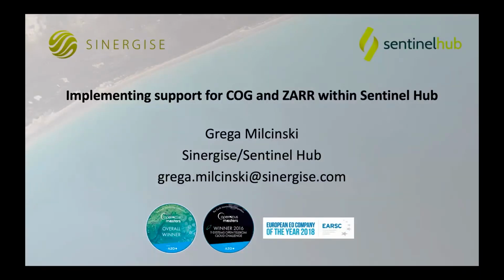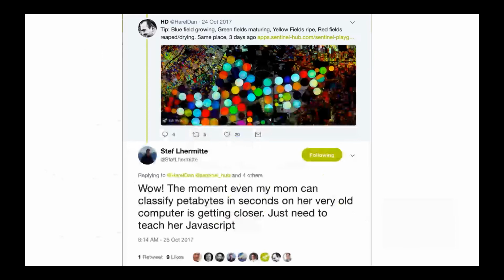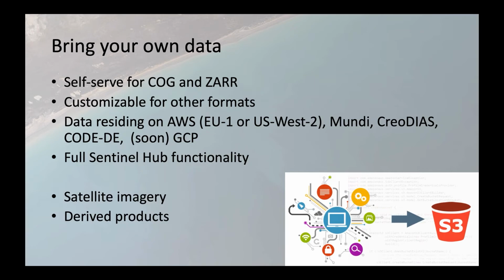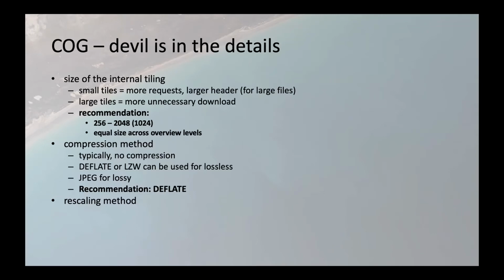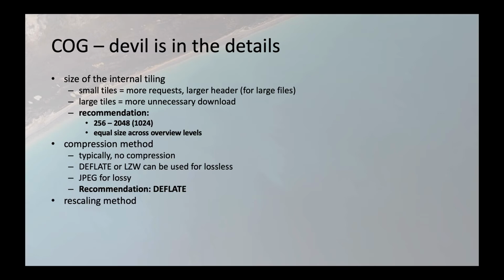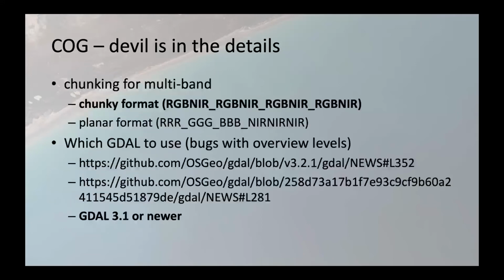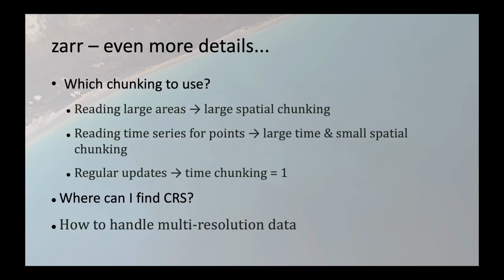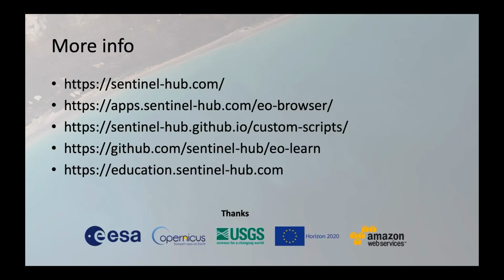Implementing Support for COG and ZARR within Sentinel Hub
Grega Milcinski, Sinergise/Sentinel Hub

Sentinel Hub is a cloud-native processing service for Earth Observation data. It is tightly integrated with various open and commercial collections (Sentinel, Landsat, PlanetScope and others). We have also added bring your own data option for Cloud-Optimized GeoTIFF and Zarr formats. While implementing support for these two, we realized that there is not just one "COG" and "Zarr". There are plenty. We will share our experience on working with these two.